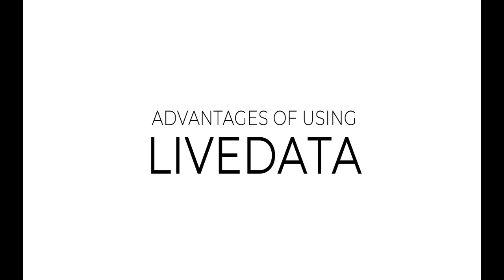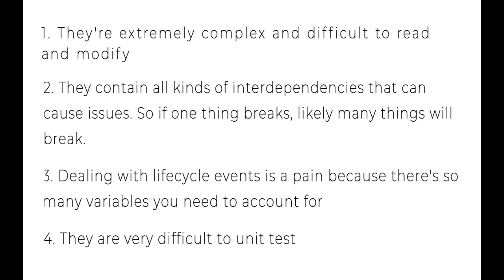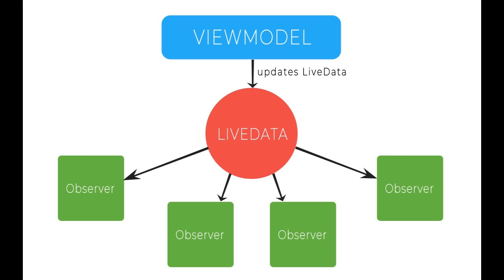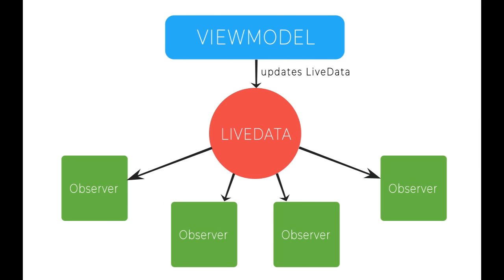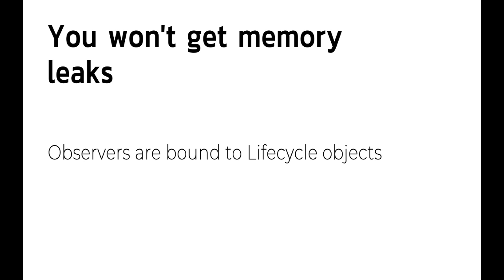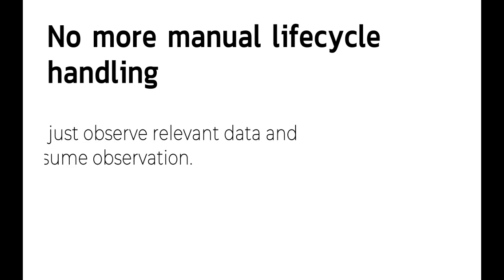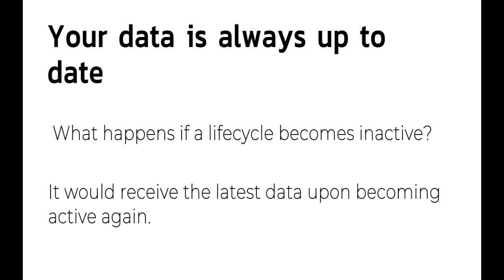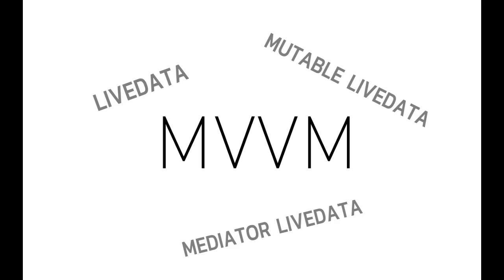MVVM and LiveData on Android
In this video I talk about LiveData and the architectural design pattern known as MVVM.

When android was first introduced, developers put almost all their code in a single activity. This lead to code bases that were extremely difficult to read and maintain.

As a result of this, developers started coming up with their own architectures. Google wanted to streamline android architectures so it wouldn't be so confusing. That's how MVVM and the life-cycle library was born.